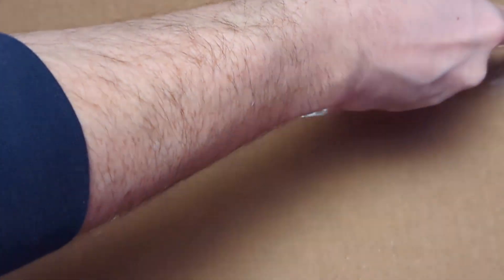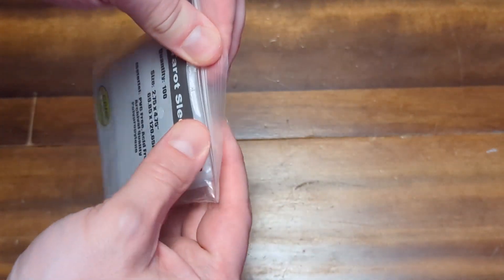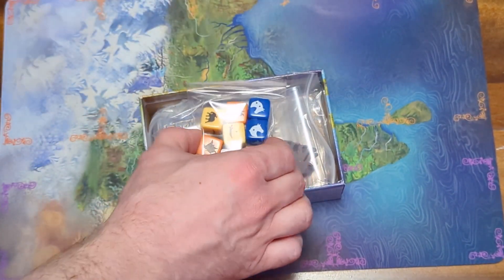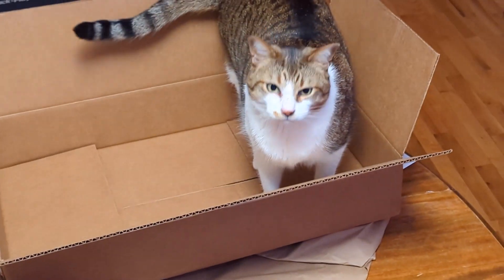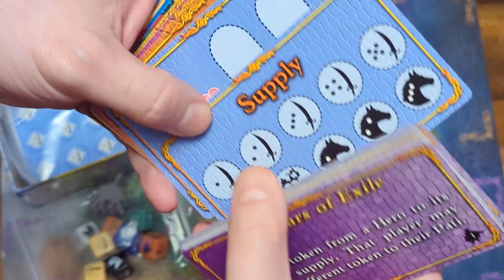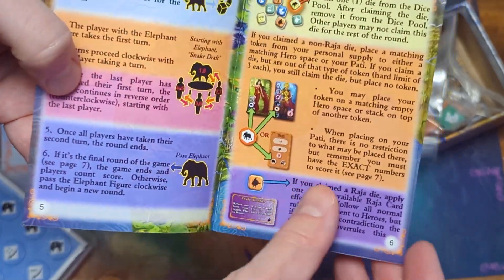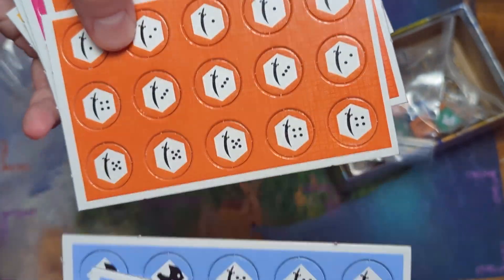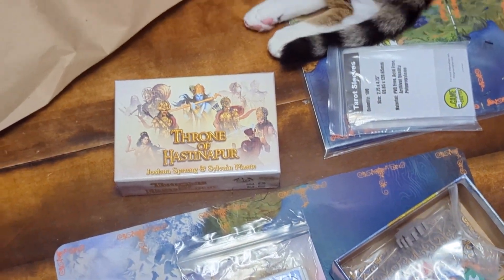Throne of Hastinapur Unboxing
In this video, Joshua Sprung opens up a box of Throne of Hastinapur!